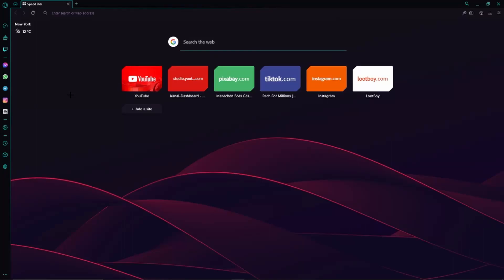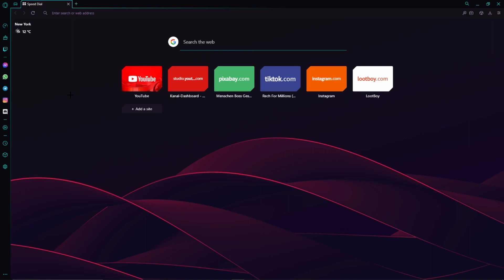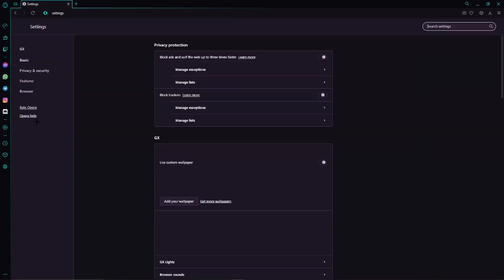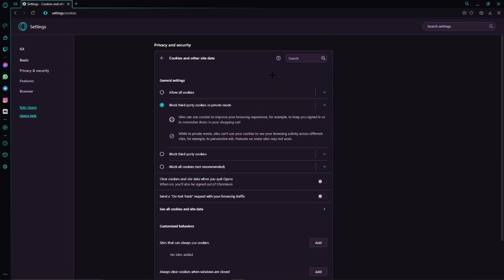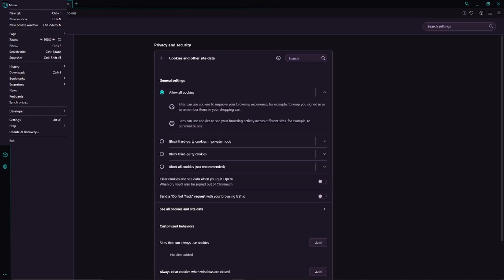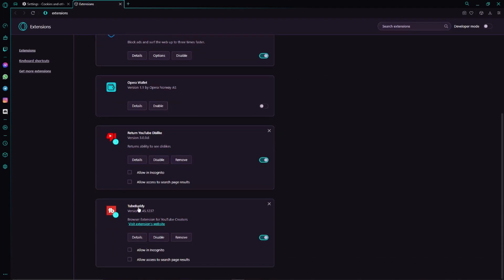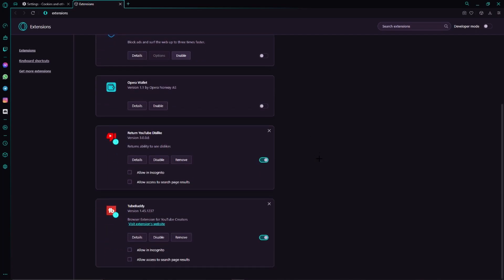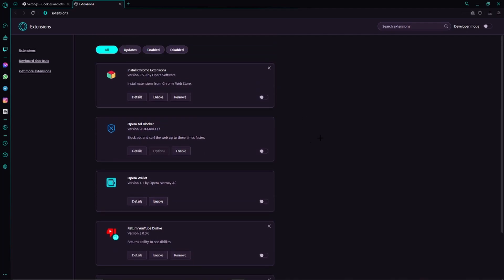Opera Captcha Not Showing Up? | What To Do! | Tutorial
In this video, I will show you what to do if Captcha does not show up on Opera.